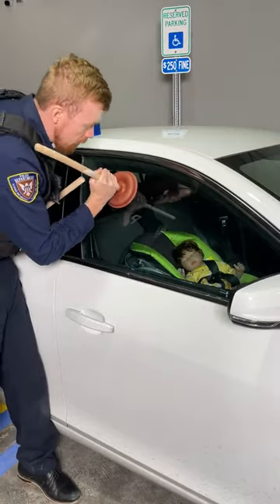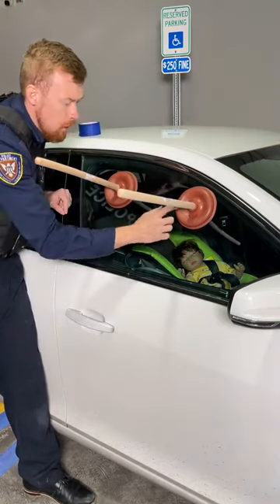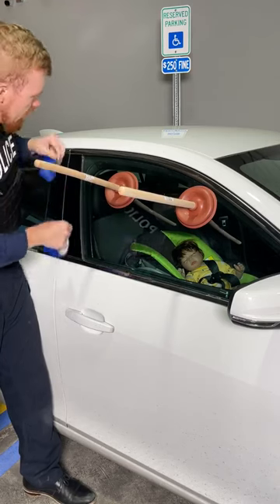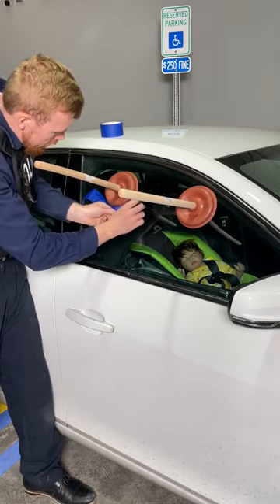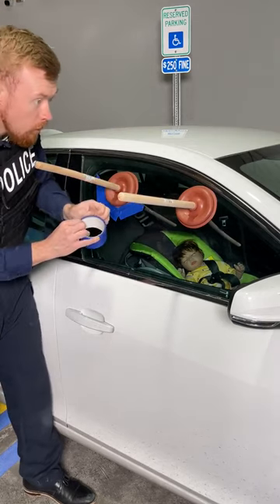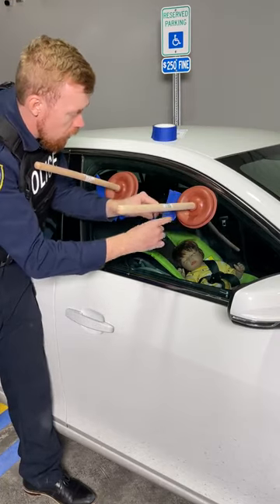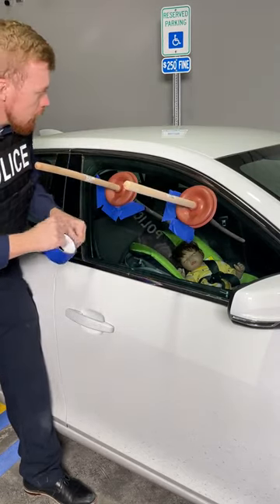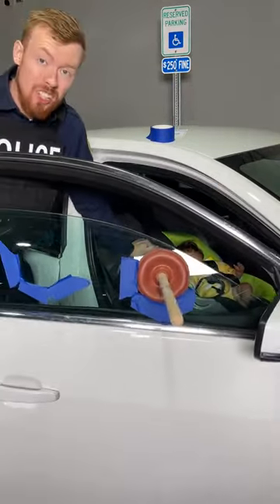Useful Tips - How to open car window without smashing it